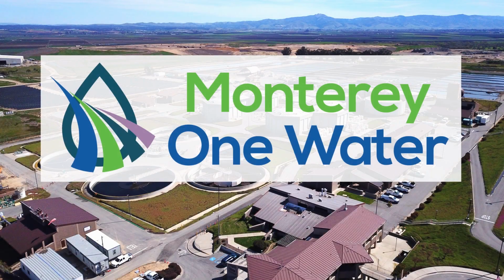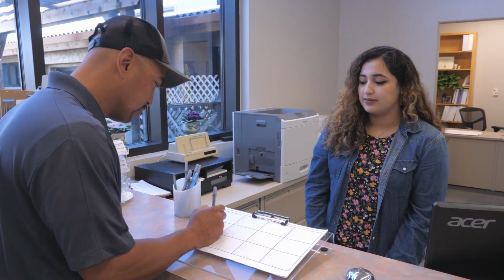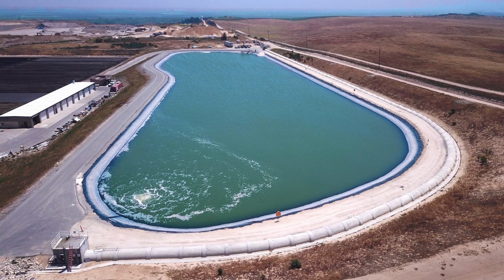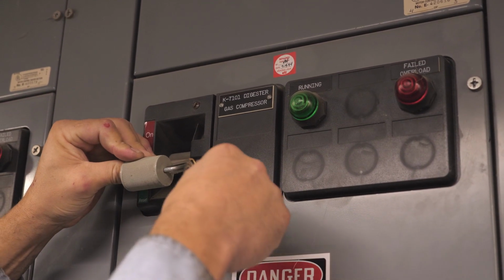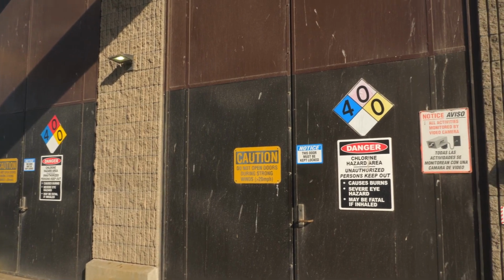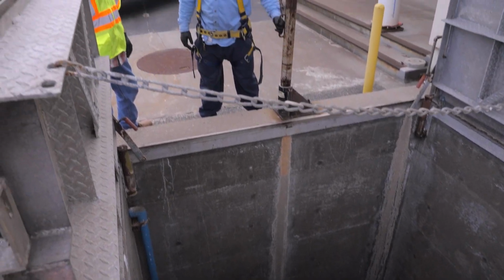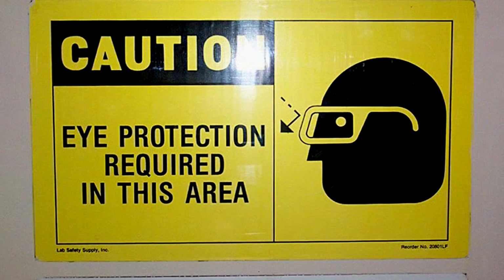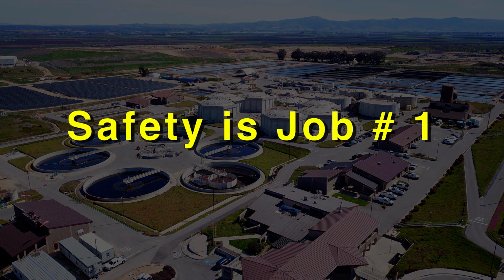Monterey 1 Water Safety Final English H2 3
Monterey One Water Contractor Safety Video - English